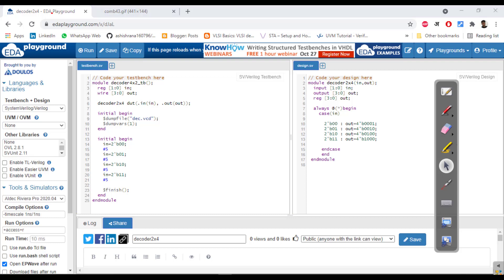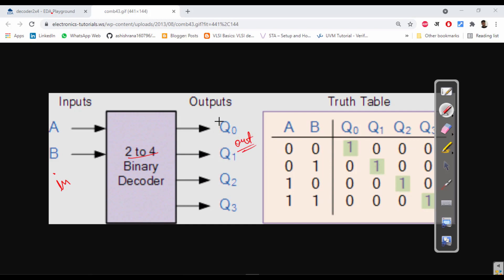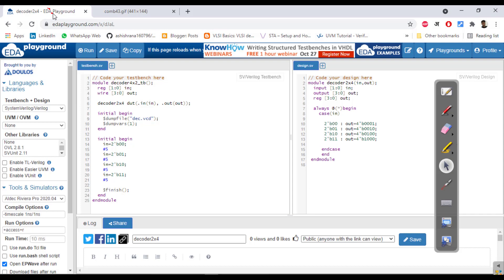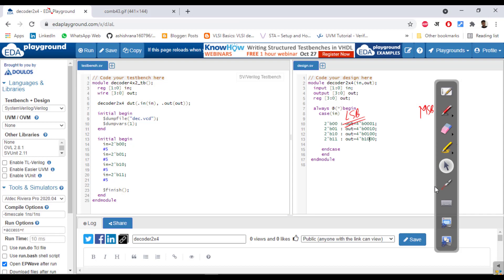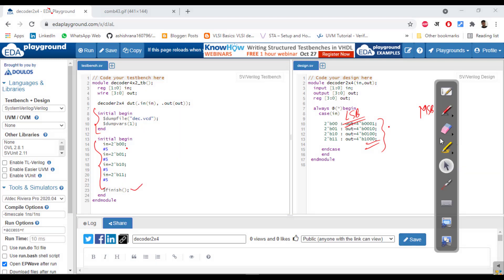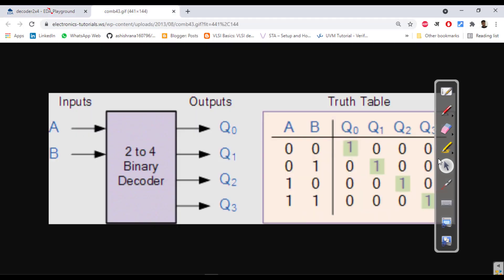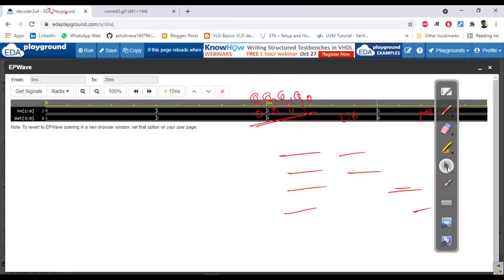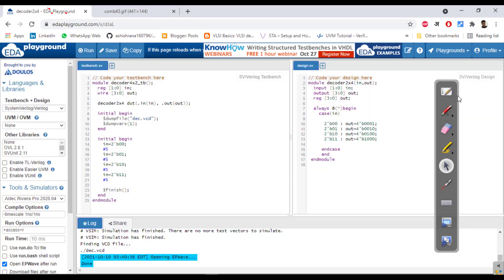2 is 4 decoder verilog code with test bench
verilog code for decoder,
2 is 4 decoder verilog code,
2 to 4 decoder verilog code,
2 to 4 decoder verilog code using behavioural,
verilog code for 2 to 4 decoder,
decoder in verilog,
2 to 4 decoder verilog code structural,
decoder 2 to 4 verilog code,
2 to 4 decoder verilog code using dataflow,
2x4 decoder verilog code,
2 to 4 decoder verilog code with testbench,
2 to 4 decoder verilog code testbench,
2 to 4 decoder verilog,
verilog code for 4 to 2 encoder,
2 to 4 decoder behavioral verilog,
decoder verilog code and testbench